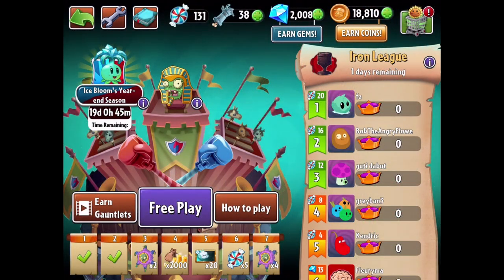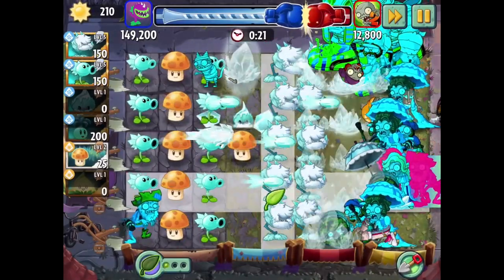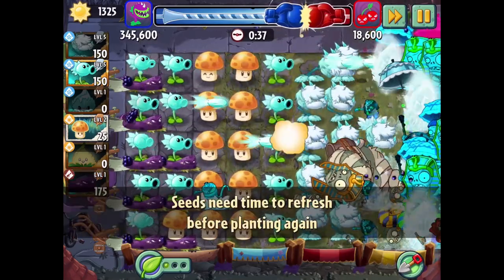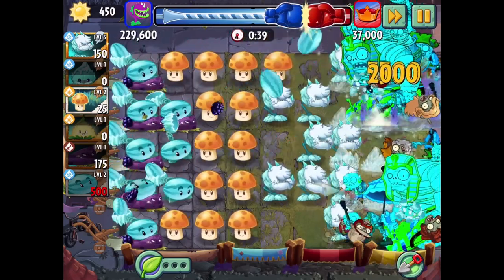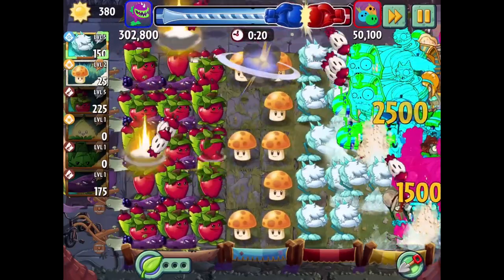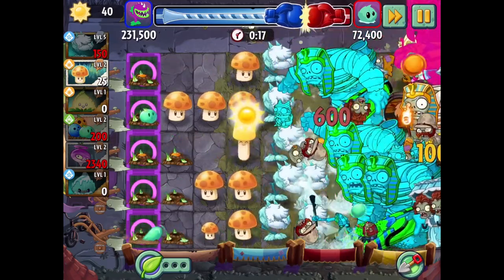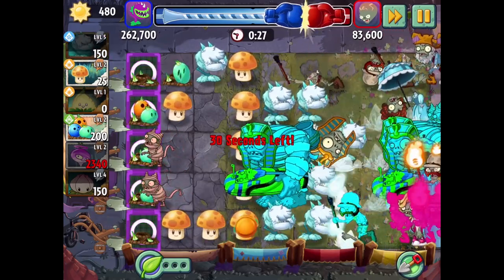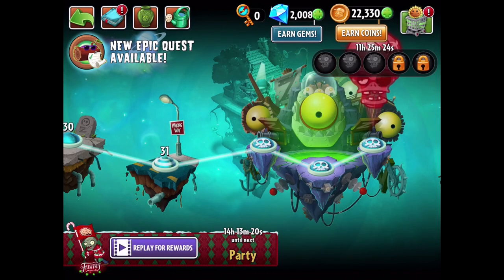Cold Snapdragon Tournament! Battlez! - Plants vs. Zombies 2 Gameplay Walkthrough - Episode 114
Welcome to the Plants vs. Zombies 2 Part 114! We continue our Plants vs. Zombies adventure with Battlez Ice Bloom's Year-end Season with the Cold Snapdragon Tournament!

More information about Plants vs. Zombies 2 on iOS played by ZebraGamer